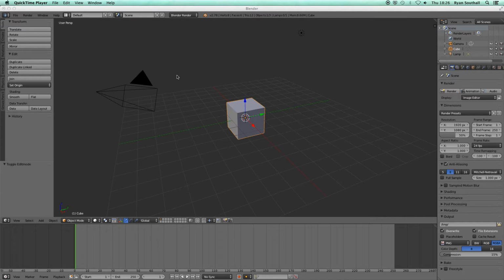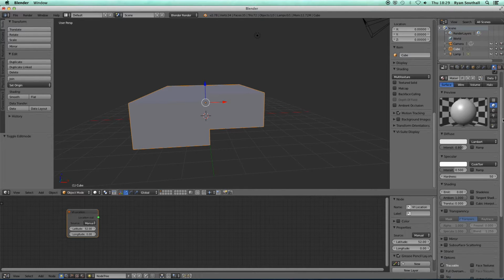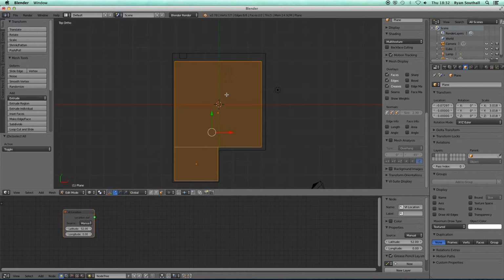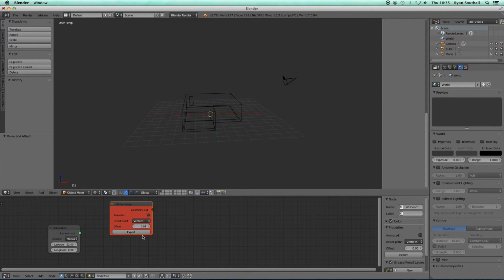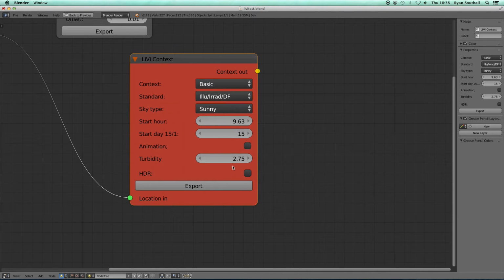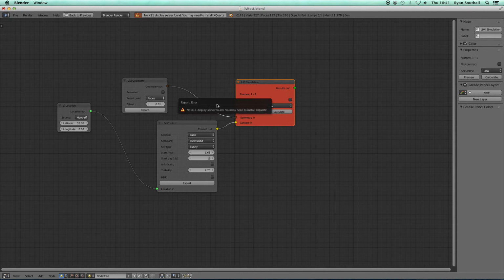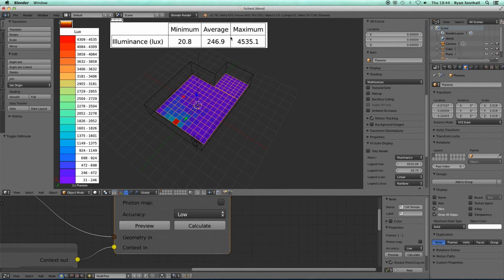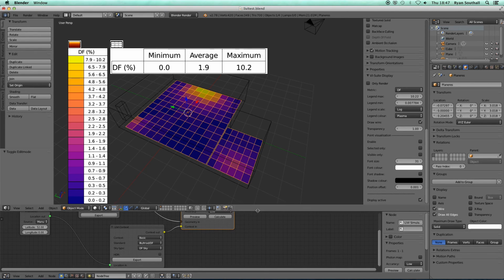VI-Suite v0.4 - Simple Radiance Lighting Analysis